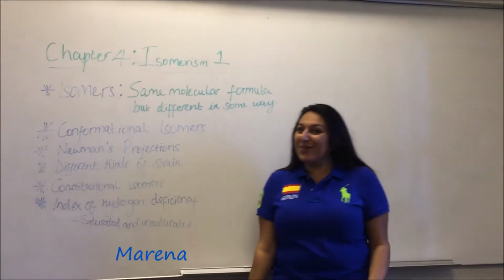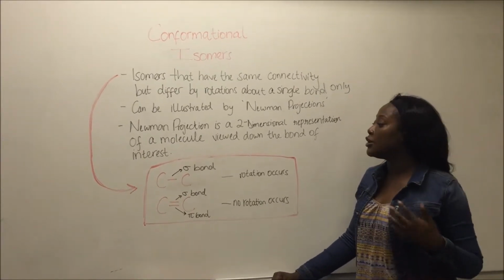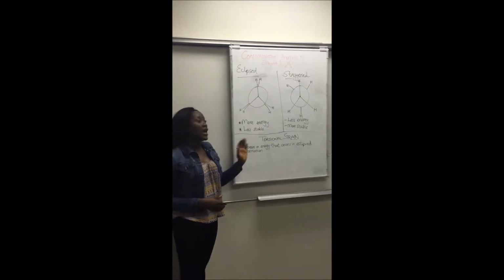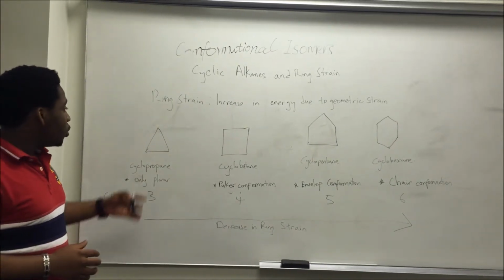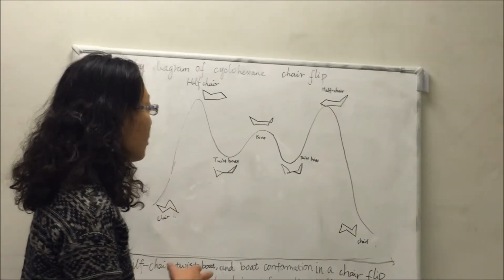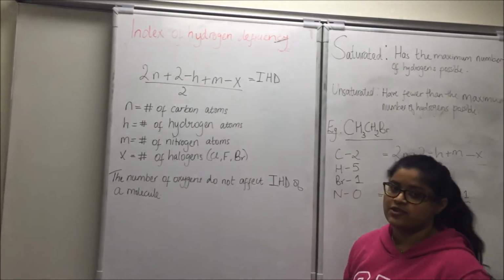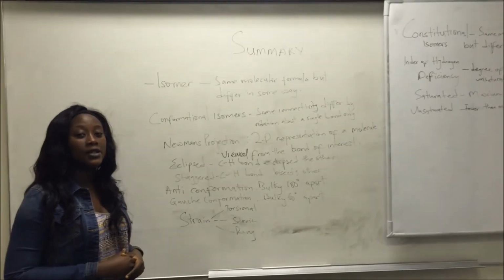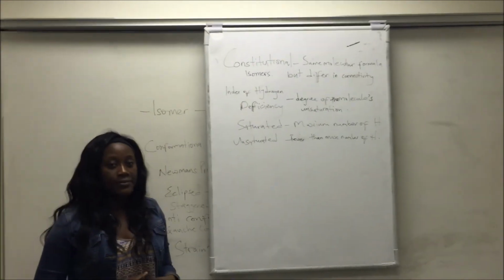CM 2113 Ch 04 Isomerism 1 Video F15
Organic Chemistry, Isomerism, Cycloalkanes, Newman Projections